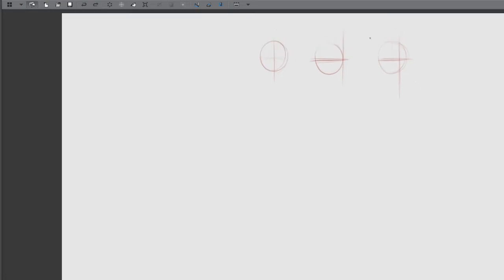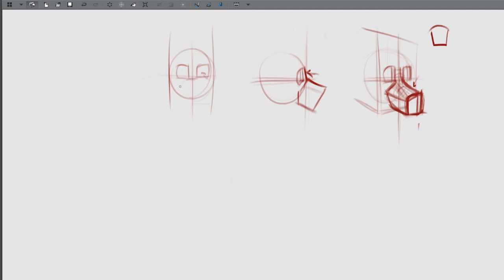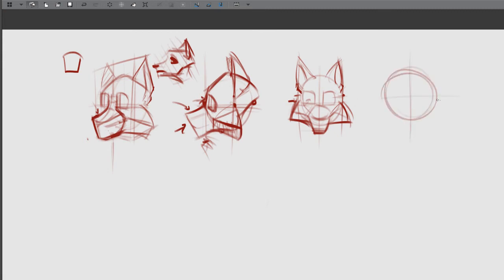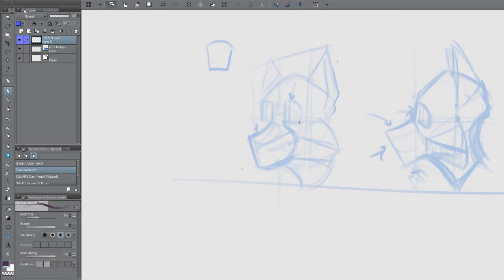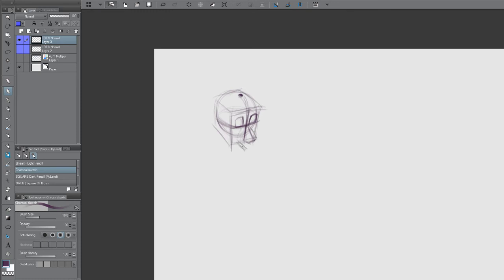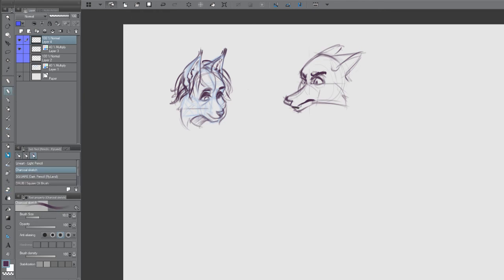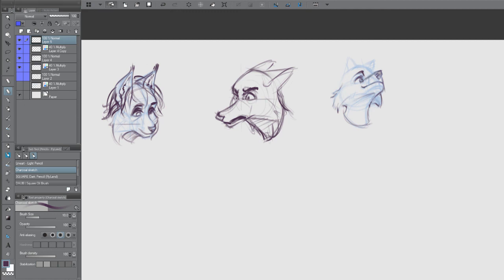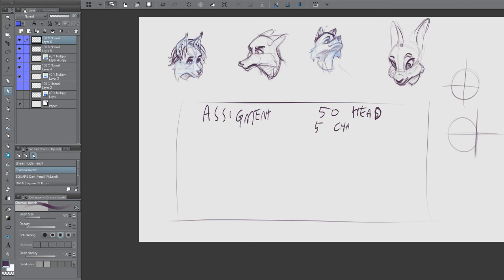Furry Art 101 - Head Angles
As for the discord channel where you can get your assignments reviewed, here's the